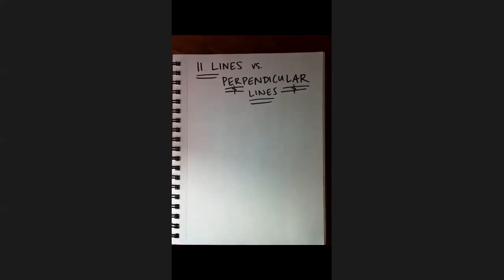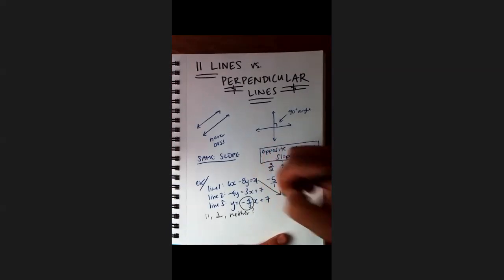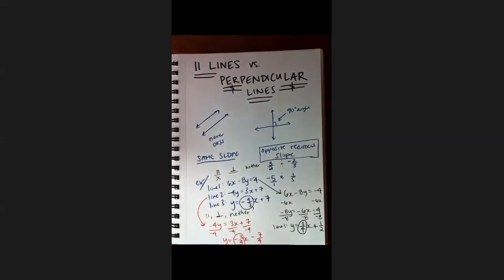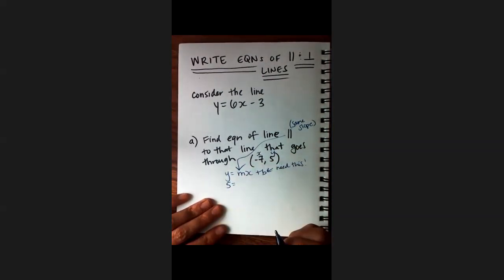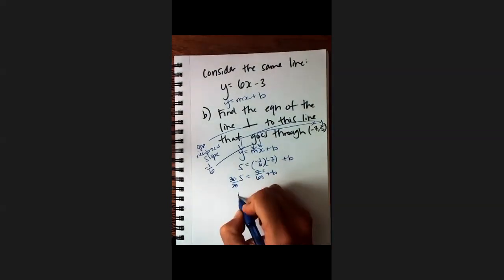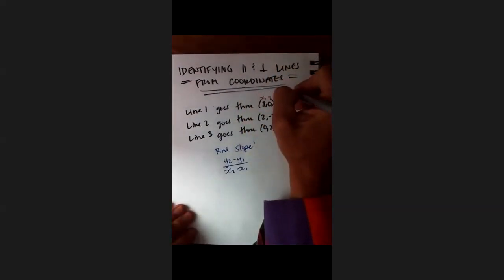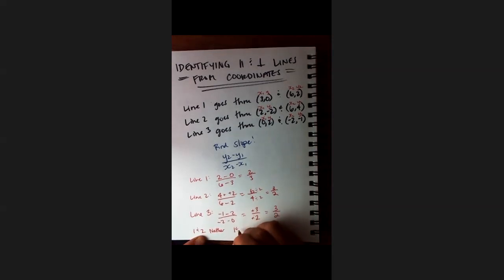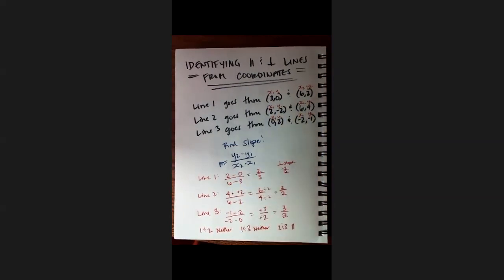Parallel vs Perpendicular Lines